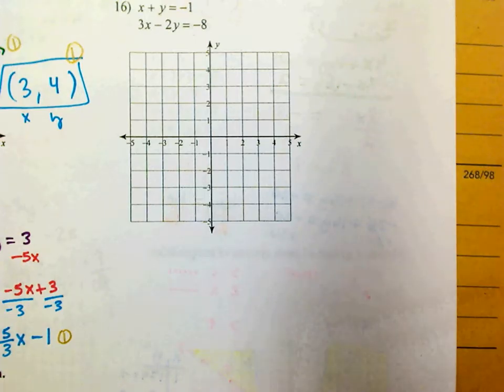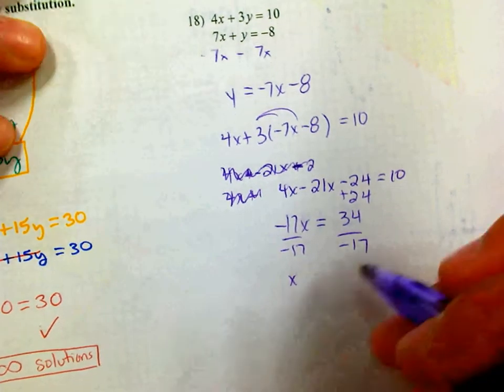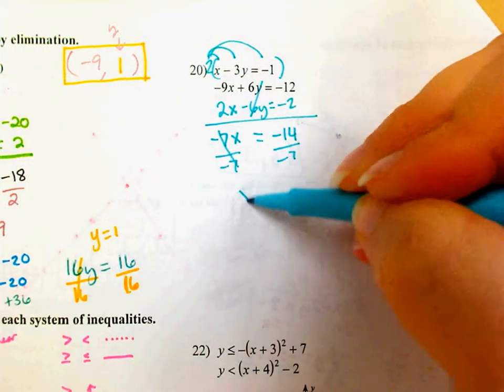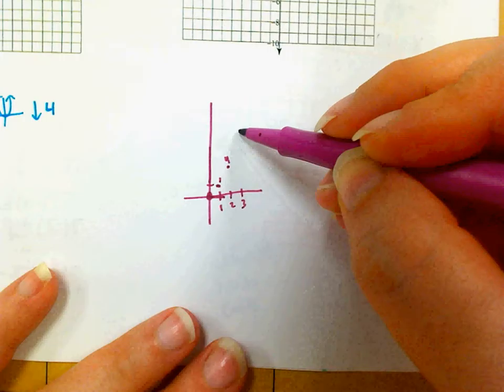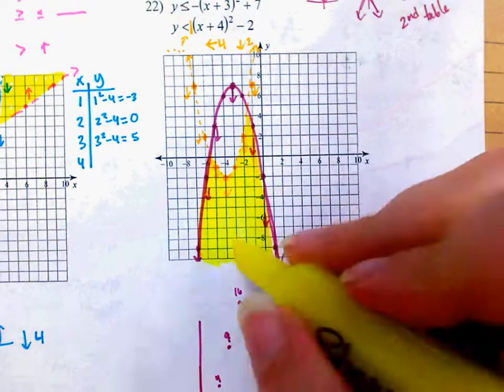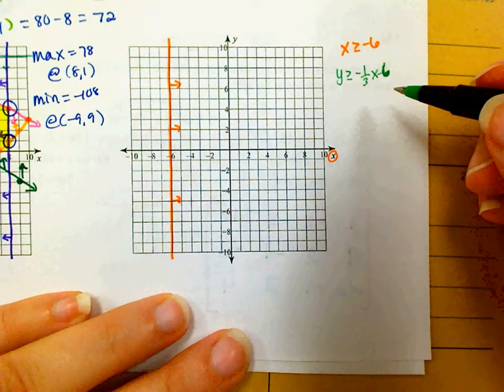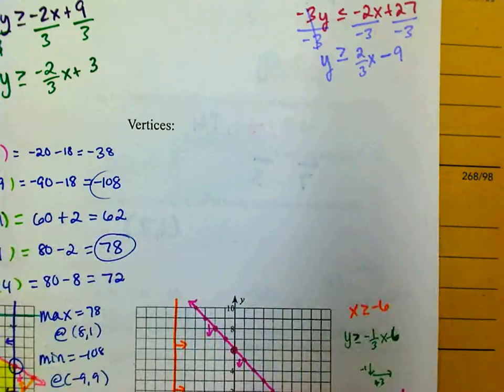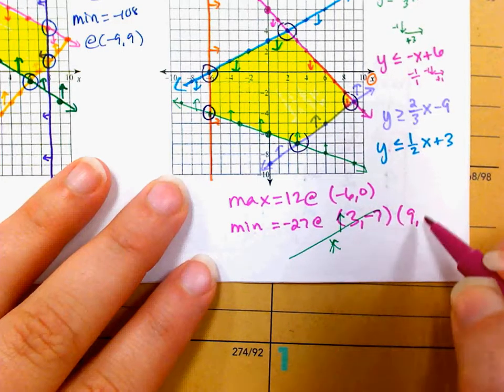Video 9 Weeks Test Review Part 3